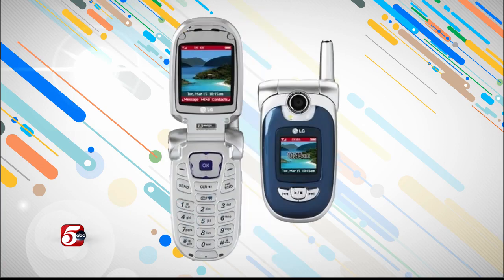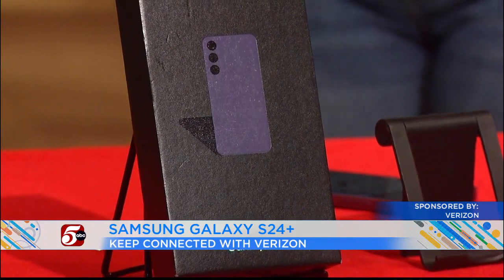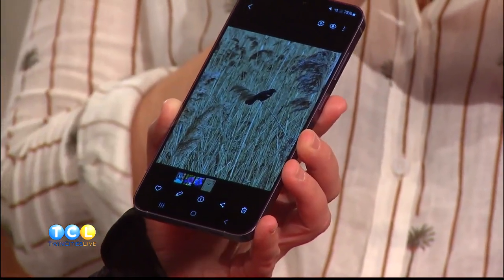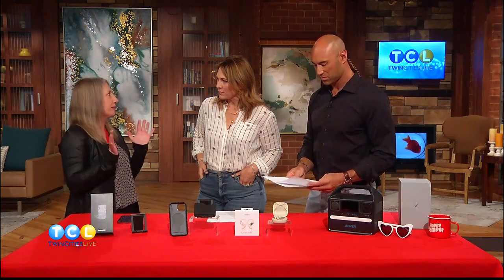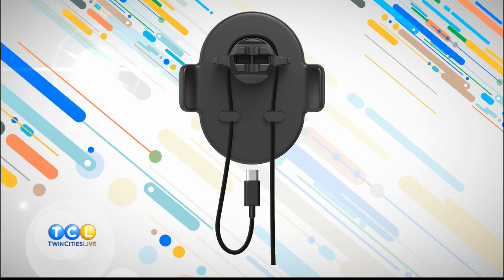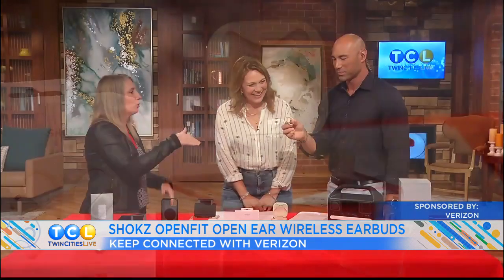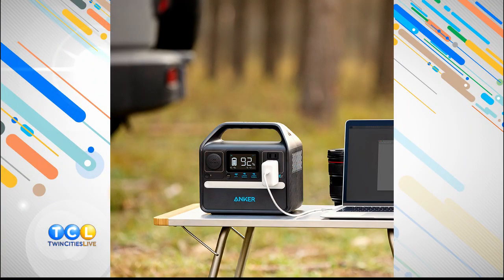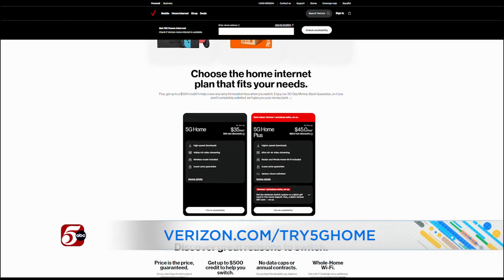Keep connected to friends and family this summer with Verizon - Sponsored by Verizon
Whether it’s connecting with family and friends across the country or preparing for summer travel, fast, reliable and affordable home internet is more important than ever. Verizon Tech Expert Meagan Dorsch shares products and deals to help.

You can give Verizon 5G Home Internet a try and get 2 months free.

Products featured:

Speck Case Car Vent Mount for Clicklock with MagSafe
Shokz OpenFit Open-Ear Wireless Earbuds
Anker 521 Portable Power Station